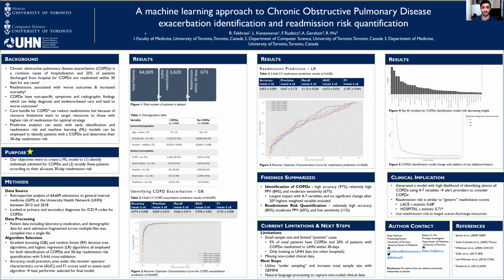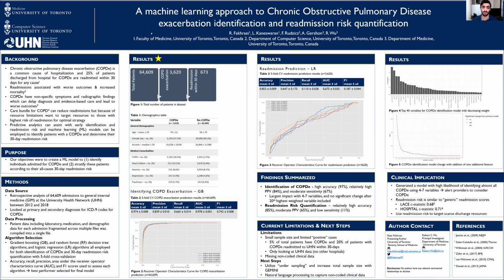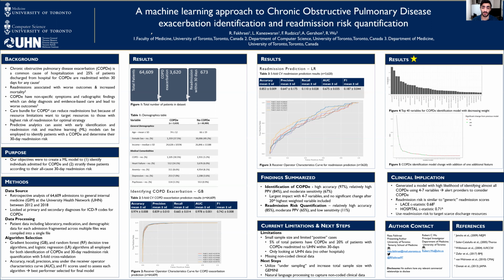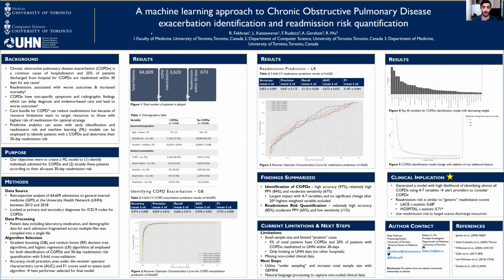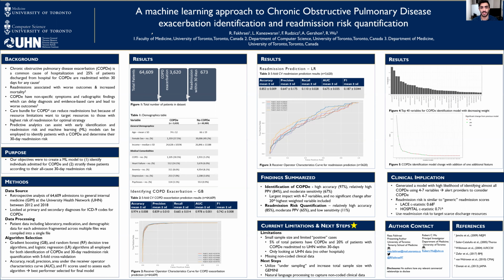Poster #18 – Reza Fakhraei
A Machine Learning Approach to Chronic Obstructive Pulmonary Disease Exacerbation Identification and Readmission Risk Quantification